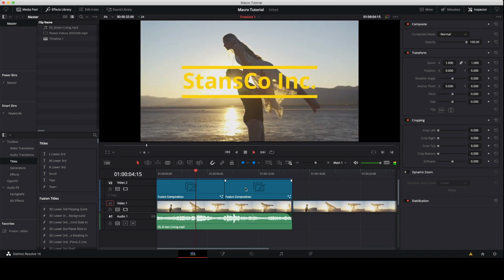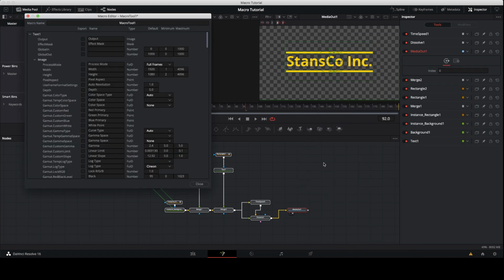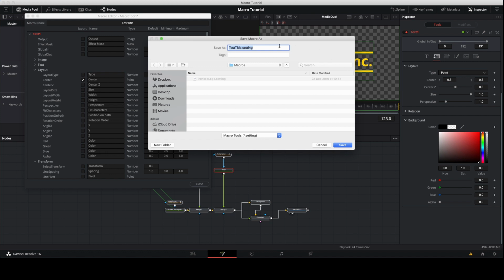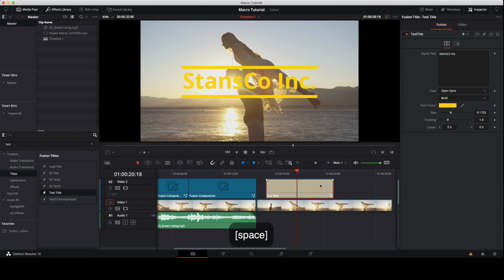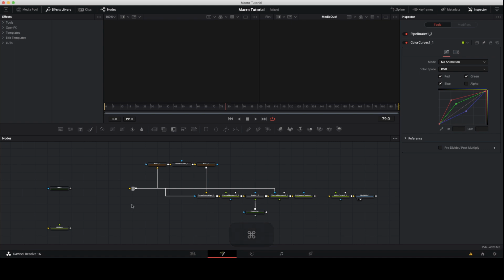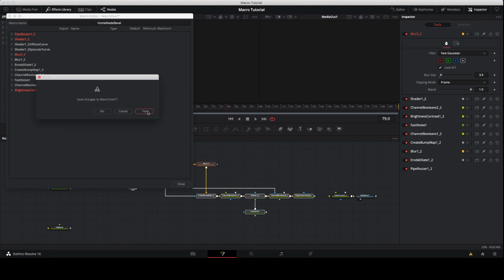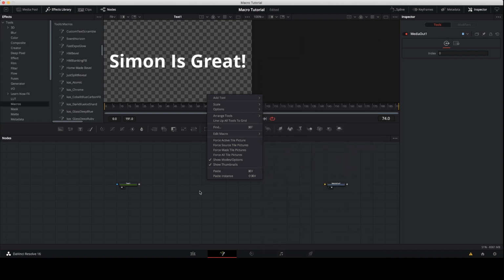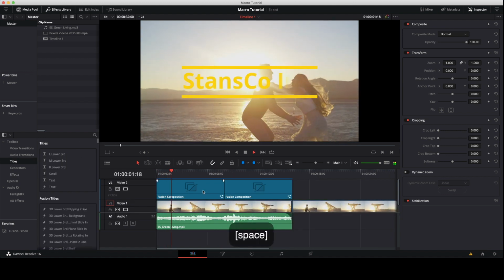Simple Macro Building. Davinci Resolve 16.2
A very basic look at changing a fusion comp into a macro... Examples for creating a Title and creating a Fusion macro...

If you don’t want to use the tutorial there is a pre-made Macro available, link is in David’s description.

Davinci Resolve Paths:
For Titles
Mac:
Macintosh HD/Library/Application Support/Blackmagic Design/Davinci Resolve/Fusion/Templates/Edit/Titles
Windows
C:\ProgramFiles\BlackmagicDesign\DaVinciResolve\Fusion\Templates\Edit\Titles

For Fusion Macros
Mac:
Macintosh HD/Library/Application Support/Blackmagic Design/Davinci Resolve/Fusion/Macros
Windows
C:\ProgramFiles\BlackmagicDesign\DaVinciResolve\Fusion\Macros